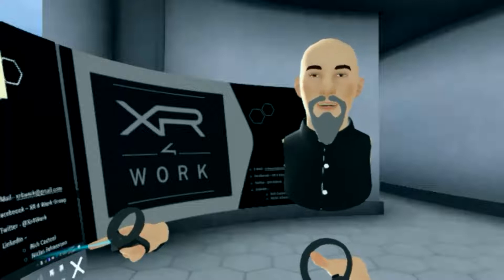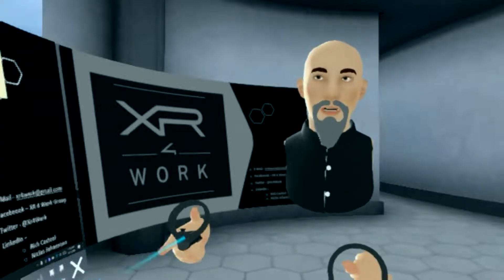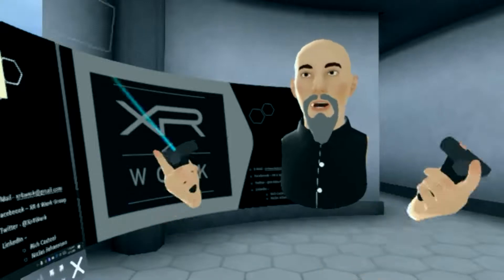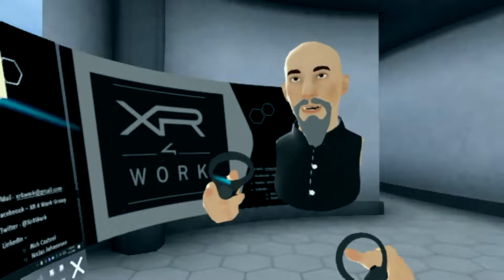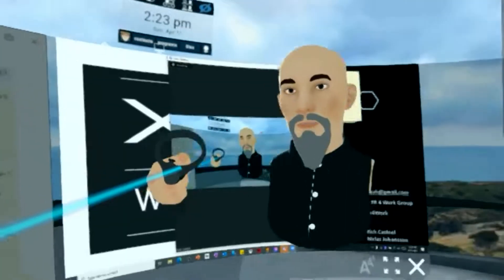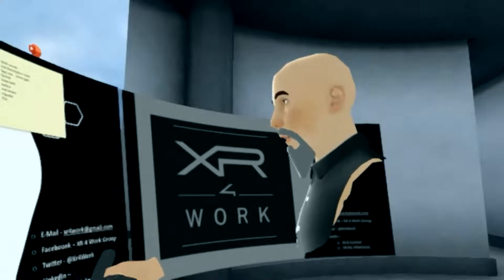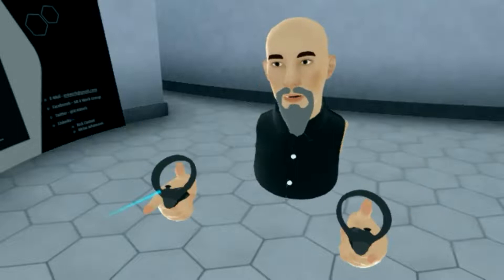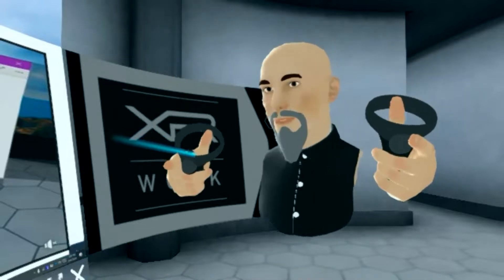vSpatial - Access the power of your PC remotely over the internet from your Quest HMD!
XR 4 Work is always exploring what is possible in terms of using immersive technology in our daily lives to get work done. These days we are all doing some form of work remotely these days. So, what about working remotely with just an Oculus Quest while leaving your PC at home? Well, we went on the road to the local coffee shop to give it a try and found out it works just great! Using just our Quest and a beta release of vSpatial, we connected to the provided wifi and had a smooth session navigating the PC back home. So, what do you think, could you work just relying on your Quest while leaving the PC or laptop behind? Would you carry your Quest on a trip and leave the laptop behind? How about moving your compute to the cloud such as with Plutosphere then your headset becomes your conduit to the PC resources. Yeah, I can dig it!
Beta Note:
Keep in mind this was recorded using Beta software. Some of the features are not in final form. An example noted in the video; I mention the connection back to the PC to take up to 30 seconds. In this case, I exaggerated. As shown in the video, the connection to the home PC can take just seconds. Keep checking in with XR 4 Work for the latest news and releases in XR productivity.

Please join us in exploring and discussing how the world is leveraging immersive tech for professional and business use!